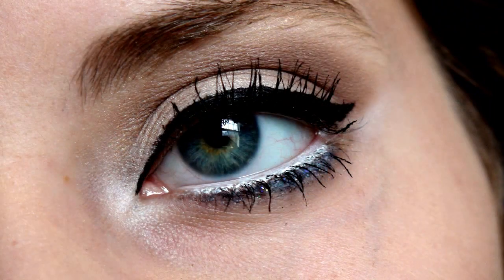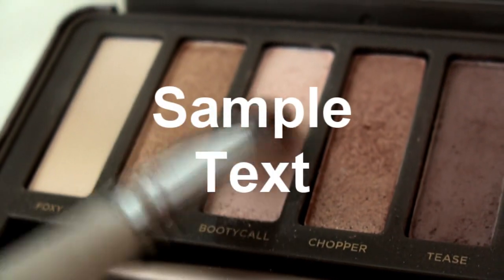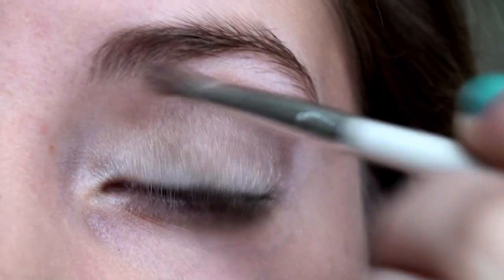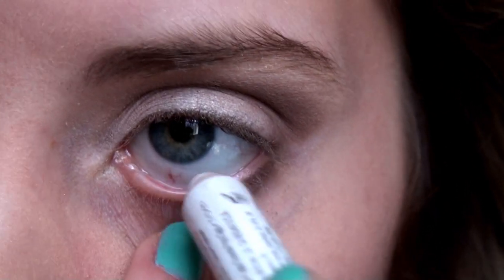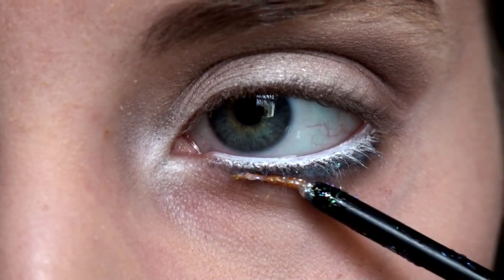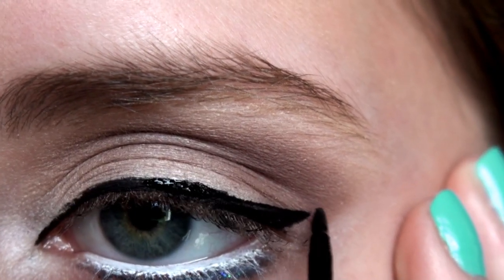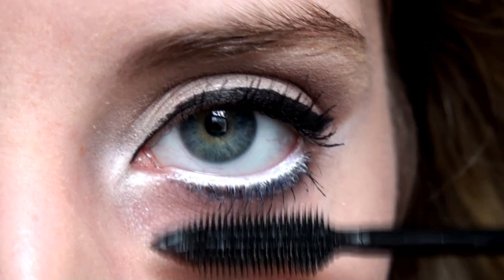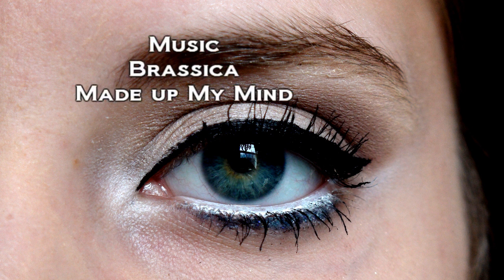Makeup Tutorial: Bright Attention Getting Eyes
I always get a lot of compliments when wearing this look